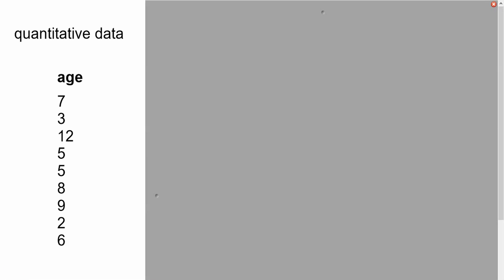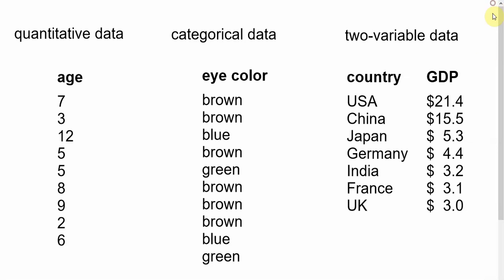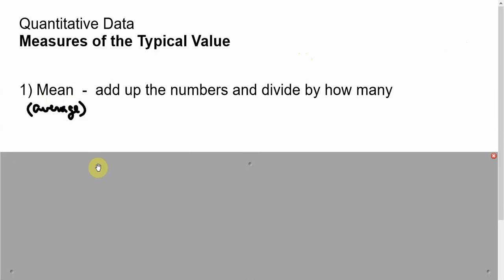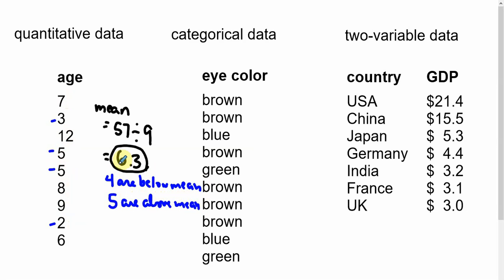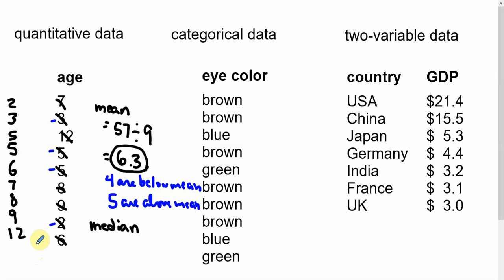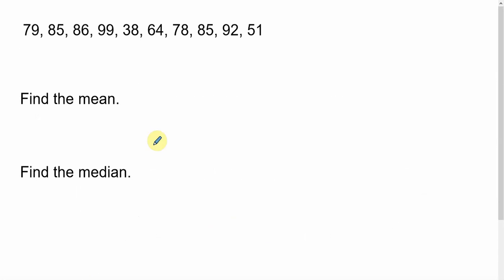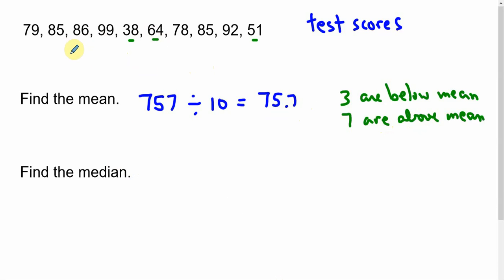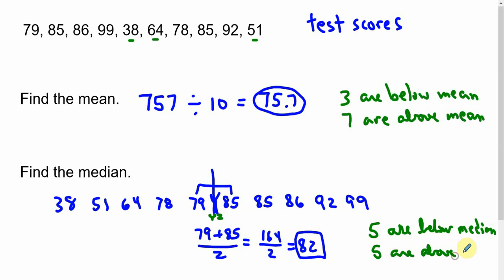data 01 mean, median